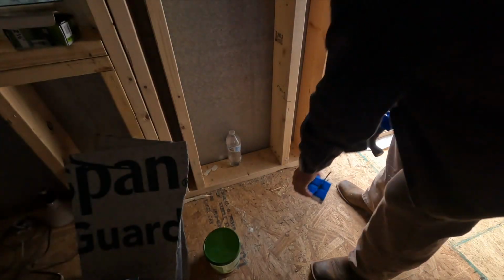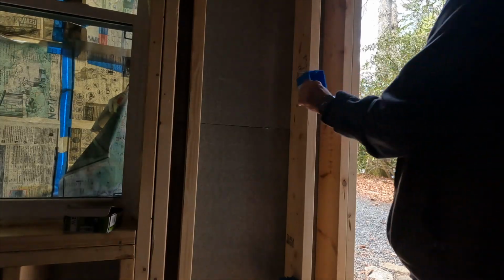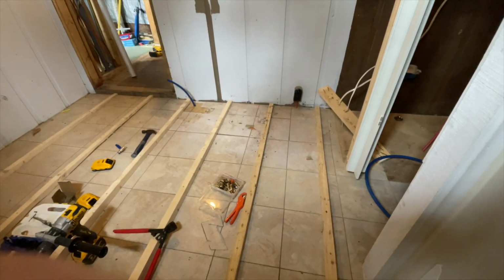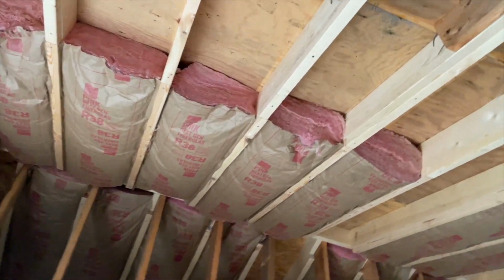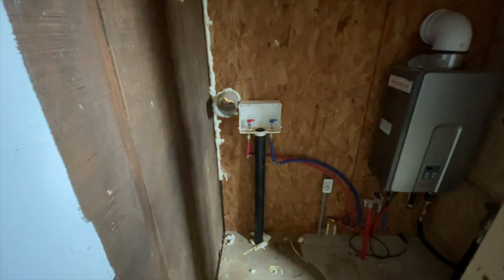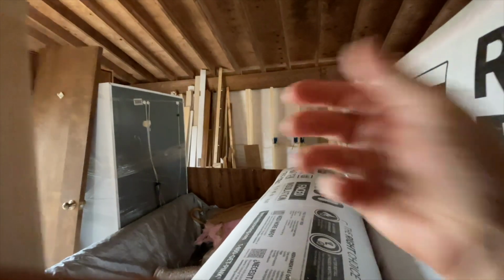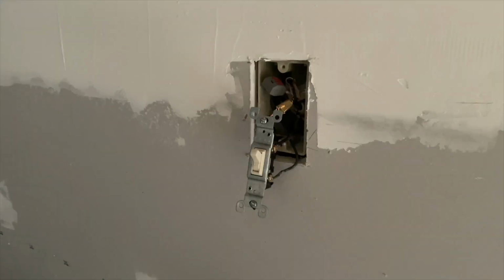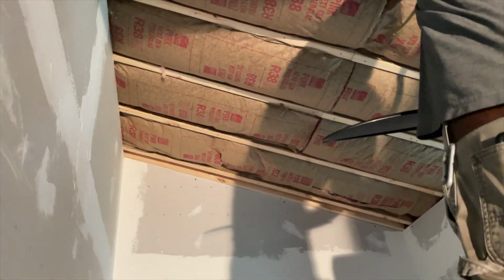Electric, Plumbing, Drywall and more!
This on going process is getting closer to finished. In this video we work on the electric, the plumbing and the drywall.

Two Women and Tools is a funny channel about two women working with tools renovating, repairing, working on fixer uppers, homes, and on several different projects. Looking at the lighter side of projects, we are here to help make your job easier, doable and less daungting.  Perfect for anyone who wants to try new things but may be intimidated.  Let us show you how!
However some of the projects we take on require outside help, heavy lifing and major build steps. So instead of not including those parts of the project I have included those steps-episodes. In any event the knowledge and planning of those episodes is something we are fully involved in.